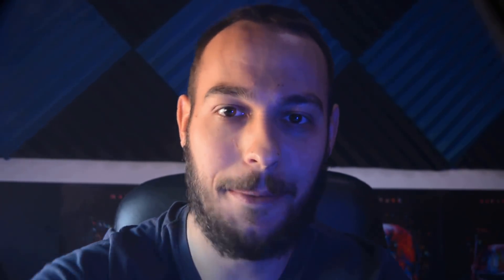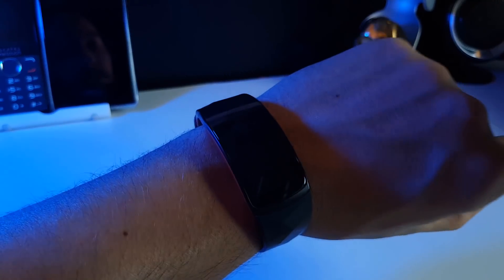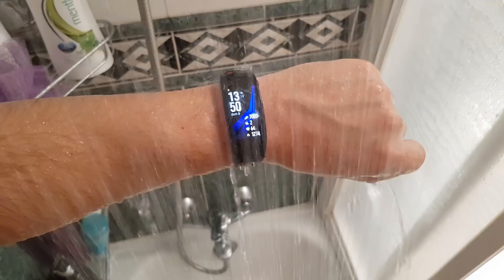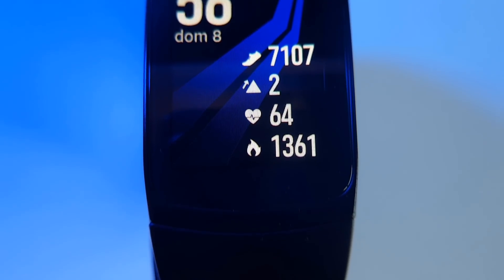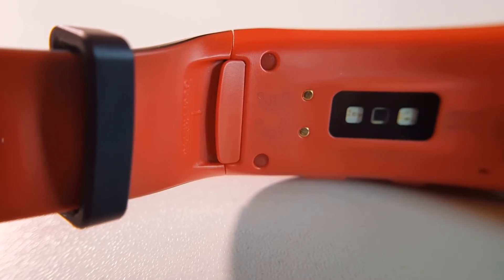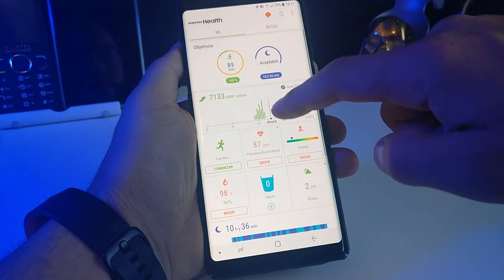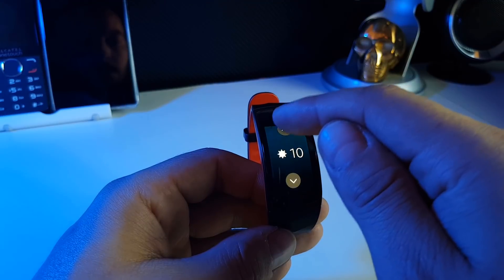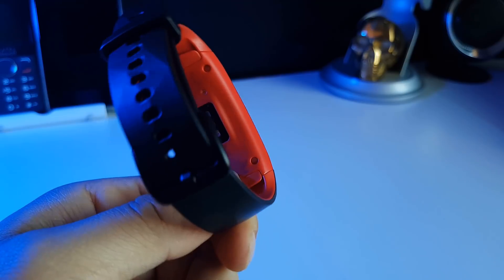Samsung Gear Fit 2 Pro | La pulsera deportiva de Samsung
Link Gear Fit 2 Pro

Si te ha gustado "" no olvides apoyarnos con tu Like!

●VÍDEOS QUE TE INTERESAN●